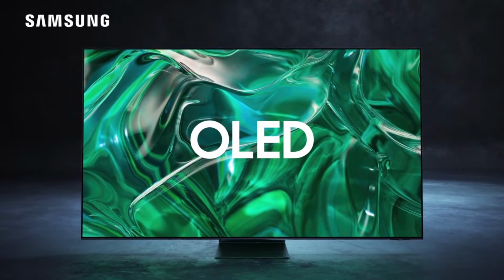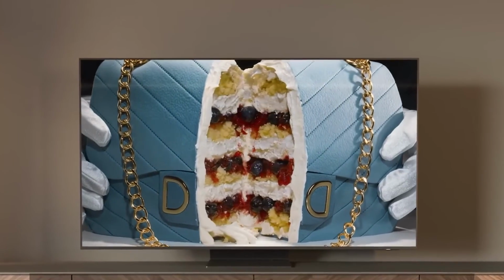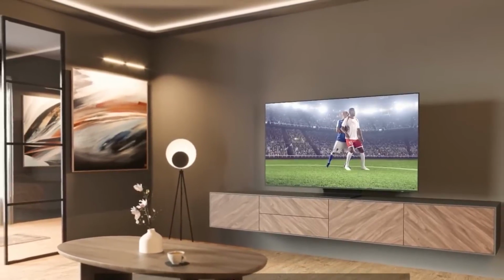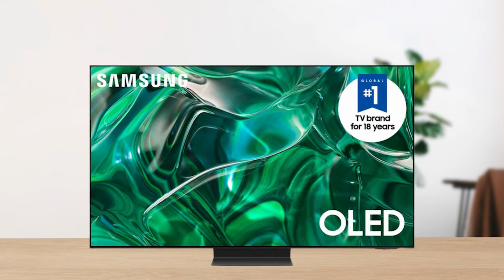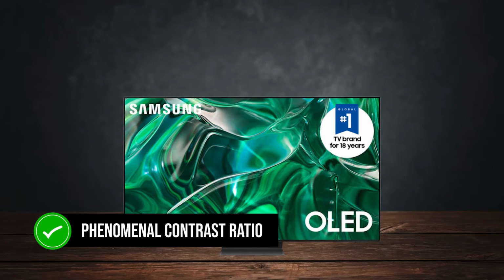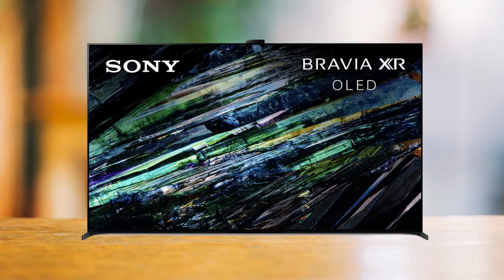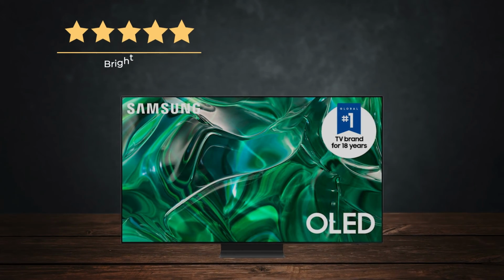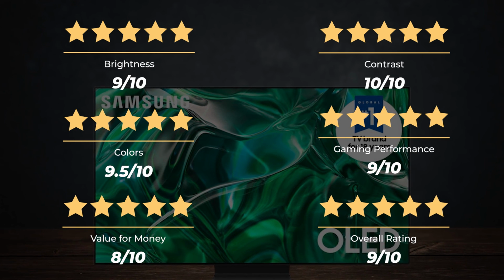Best Premium 4K TV! Samsung OLED 4K S95C Honest Review!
[paid links]

Not sure if the Samsung OLED 4K S95C is the right 4K TV for you?

In this video, we review the Samsung OLED 4K S95C and discuss all its key features with all the Pros and Cons to see why this is one of the best 4K TVs.

If you want to watch a more detailed analysis and how it compares to other 4K TVs check another video with the reviews of the top 3 4K TVs